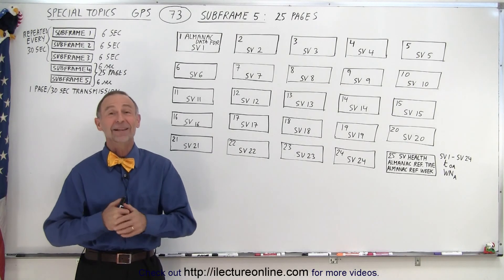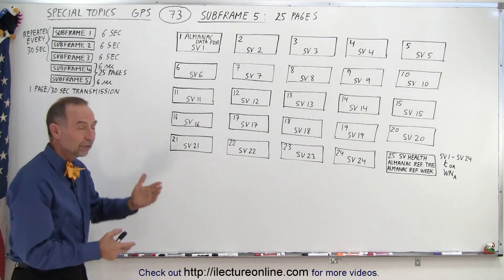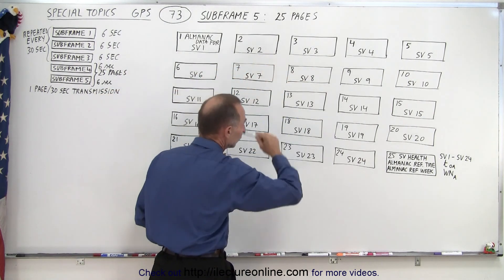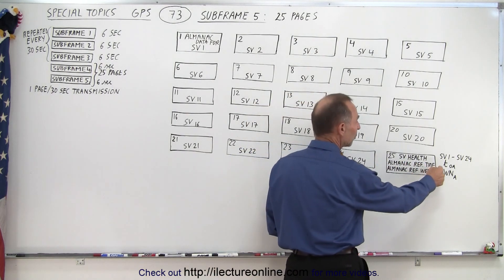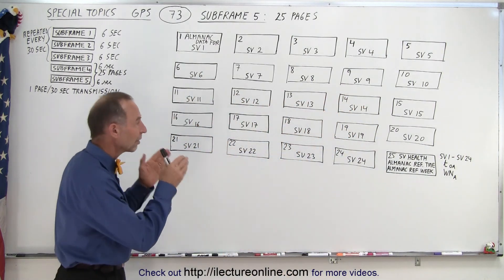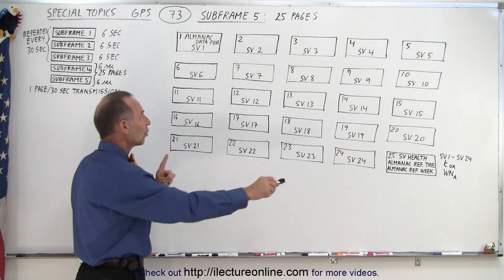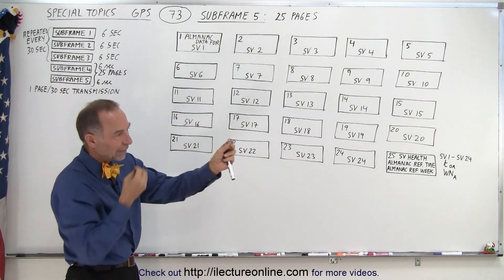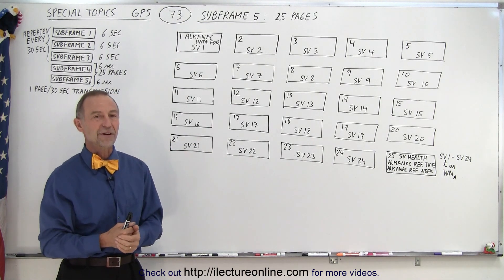Special Topics - GPS (73 of 100) Subframe 5: 25 Pages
We will learn about the contents of Subframe 5: 25 Pages.

Or search title on other platforms:  Special Topics - GPS (72 of 100) Factor (Elements) of Coordinates System (Part 2)

Or search title on other platforms:  Special Topics - GPS (74 of 100) Subframe 5: Pages 1-24 Data Content